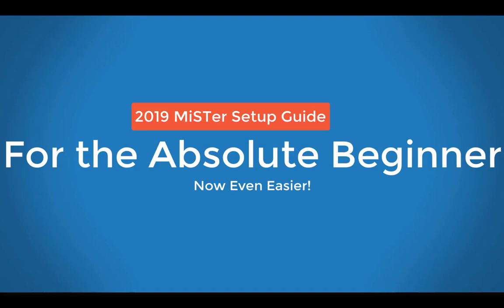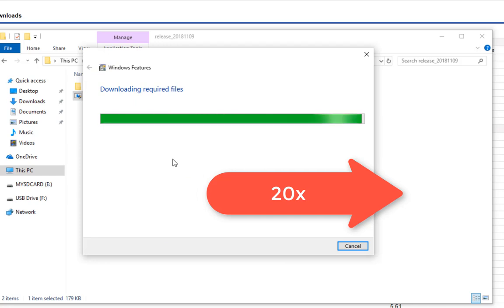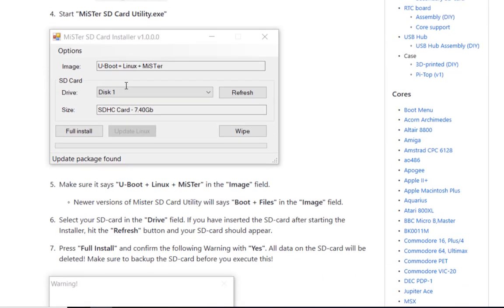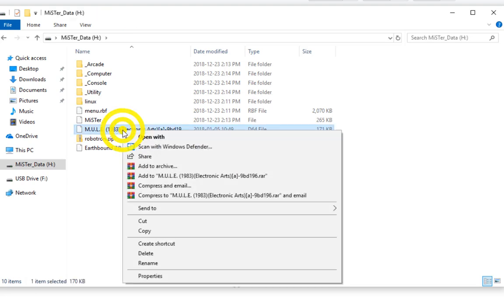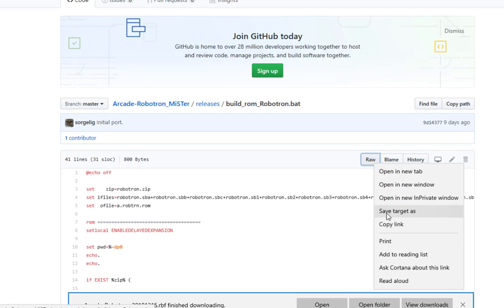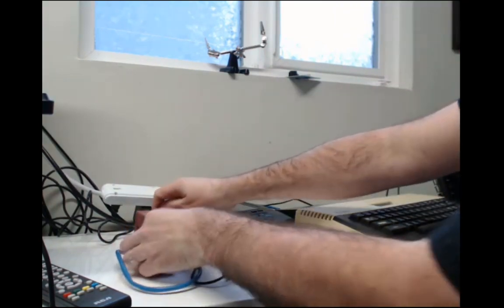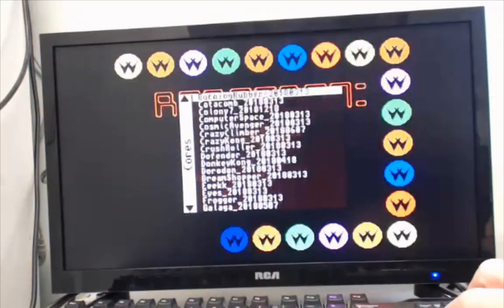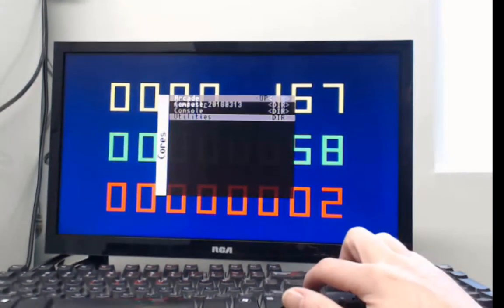Absolute Beginner MiSTer Setup for 2019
This video will show you how to set up the MiSTer system and download all the cores.  Finding the files or ROMs is an exercise left to you.

MiSTer is a port of well known MiST project to a larger FPGA and faster ARM. MiSTer provides modern video output through HDMI (VGA and analog audio are still available on daughter board). It's based on Terasic DE10-nano board.